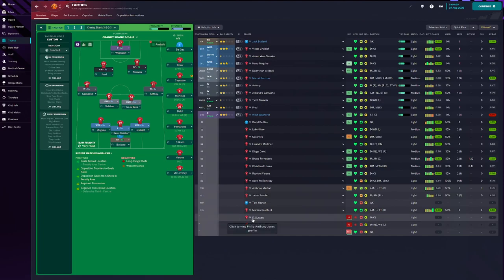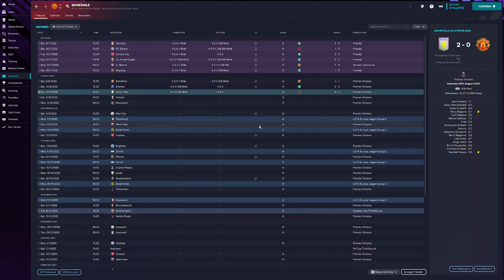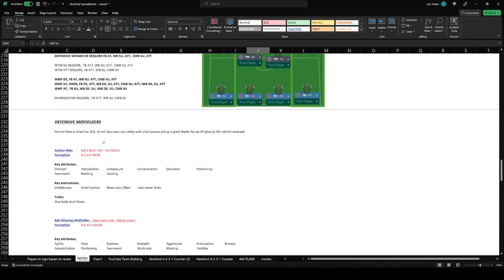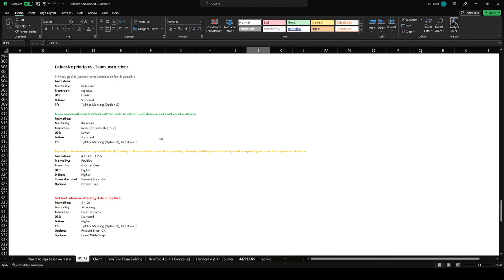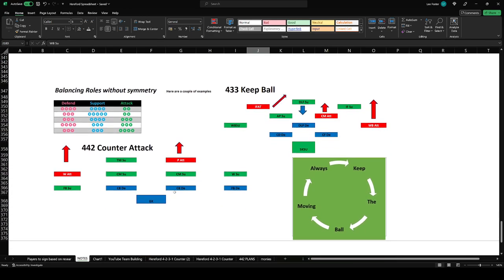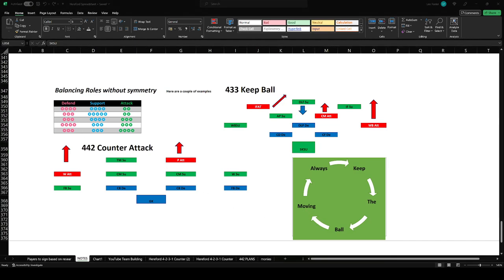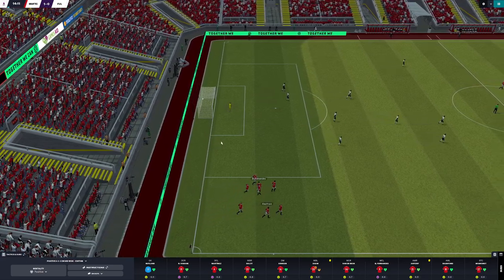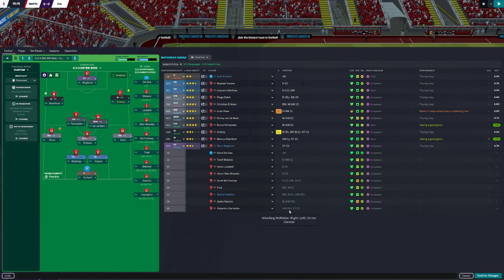FMRaw FM23 - Tired of loosing? Watch this - Defensive Principles and balanced Roles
(this will be handed out as a gift voucher of your choice when the target is hit)

Twitch stream schedule: Tuesdays - Thursdays and Sundays 8PMGMT till late

Credit to Experienced Defender - please have a read through his guide on defending in FM